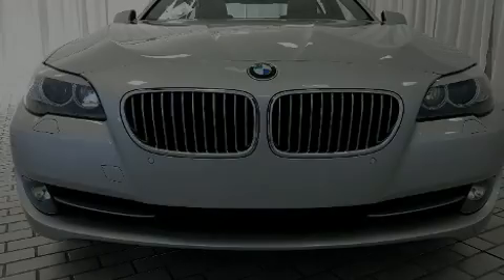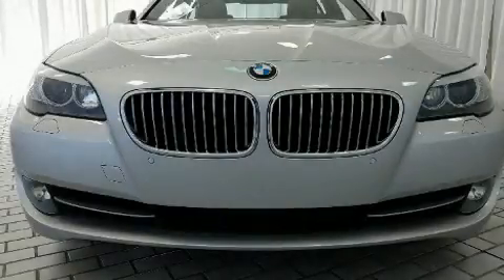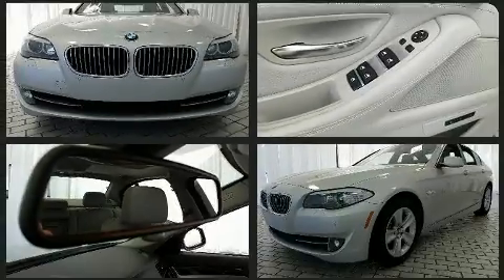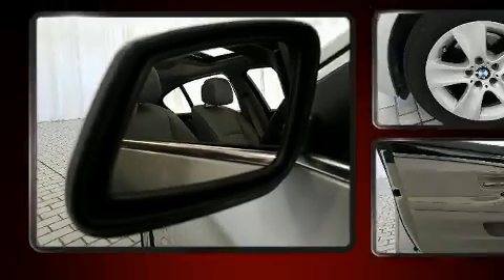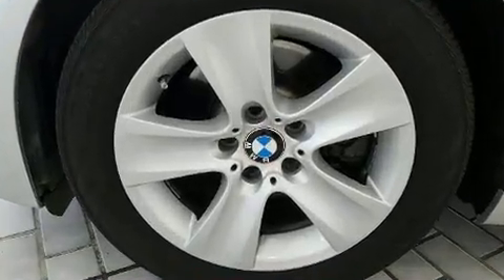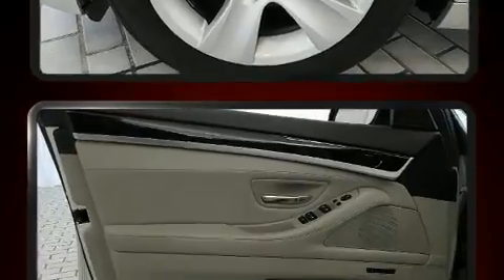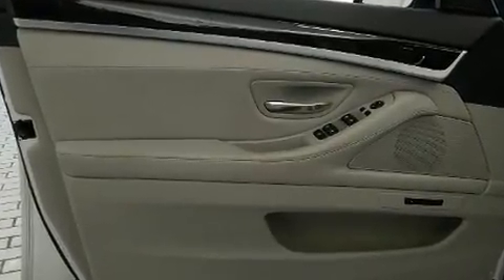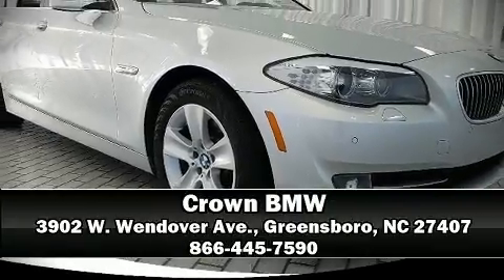2013 BMW 528i in Greensboro, NC 27407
Crown BMW
3902 W. Wendover Ave.

Experience driving perfection in the 2013 BMW 528i. This 4 door, 5 passenger sedan just recently passed the 50,000 mile mark! Under the hood you'll find a 4 cylinder engine with more than 200 horsepower, and for added security, dynamic Stability Control supplements the drivetrain. Turbocharger technology provides forced air induction, enhancing performance while preserving fuel economy. Top features include rain sensing wipers, front and rear reading lights, 1-touch window functionality, power front seats, a built-in garage door transmitter, front and rear air conditioning, tilt and telescoping steering wheel, and more. With high intensity discharge headlights illuminating your path, you'll always appreciate maximum visibility. For drivers who enjoy the natural environment, a power moon roof allows an infusion of fresh air. Passenger security is always assured thanks to various safety features, such as: head curtain airbags, front side impact airbags, traction control, brake assist, anti-whiplash front head restraints, a security system, an emergency communication system, and 4 wheel disc brakes with ABS. This car was designed with safety in mind, allowing you to drive with even greater assurance. It also arrives with a Carfax history report, providing you peace of mind with detailed information. Our team is professional, and we offer a no-pressure environment. They'll work with you to find the right vehicle at a price you can afford. We are here to help you.